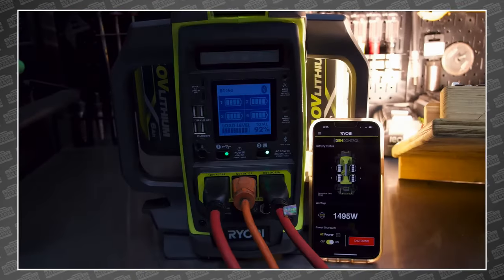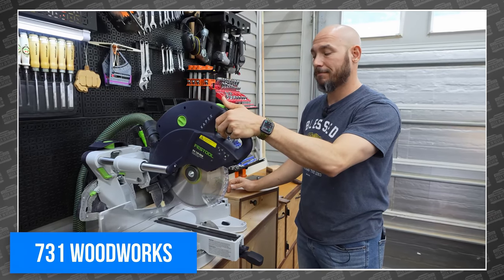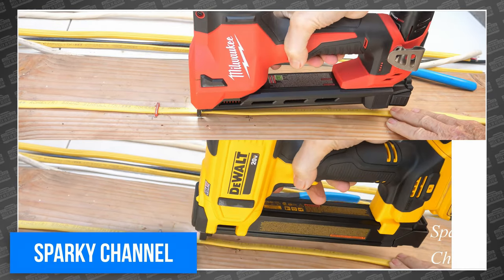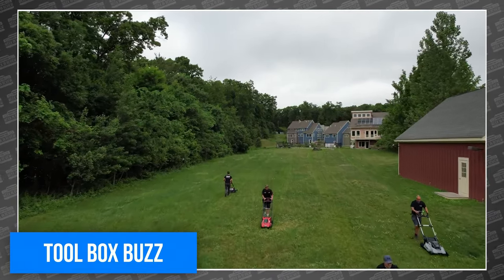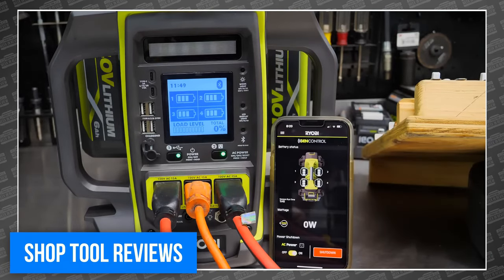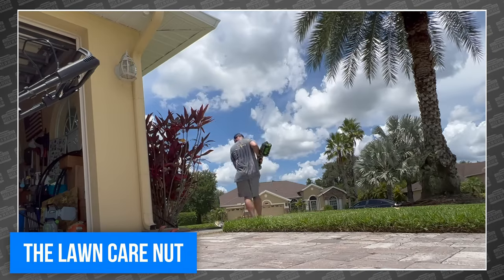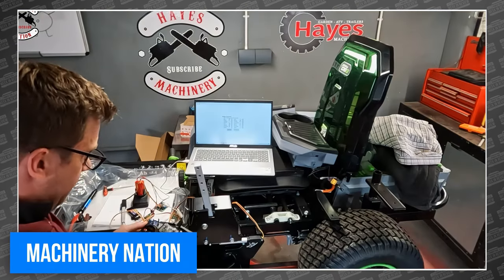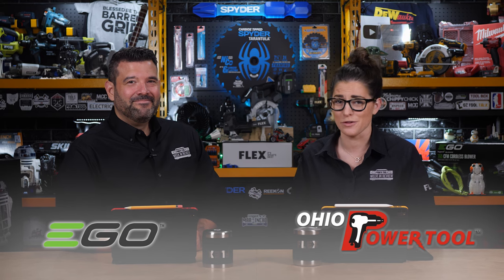Milwaukee does it DIFFERENT. Does that matter? Plus Power Tool News!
THIS week…we have miter saw fights, @RYOBITOOLSUSA  power stations, a mower head 2 head, this insane Japanese toy, and the world's first EGO Z6 RC.

0:00 Intro
0:26 @731Woodworks  | Miter Saw Head 2 Head @MilwaukeeTool vs @festoolusa
1:31 @TorqueTestChannel  | Understanding Impacts
2:13 @SparkyChannel | Cable Staplers from @dewalttv and Milwaukee
3:04 @ConcordCarpenter | Cordless Lawn Mower Head 2 Head
4:10 @ToolsAndStuffOFFICIAL | @strongtie Collated Connector Nailer
4:57 @Shoptoolreviews | RYOBI Power Station
6:21 @Thelawncarenut | Stens Power Rotary Scissors
7:44 @MachineryNation | EGO Z6 RC
8:57 Production Crew Update
9:28 Outro